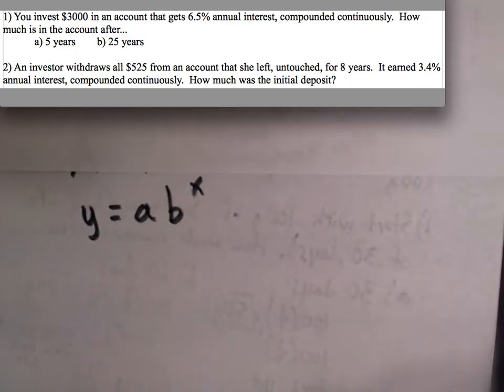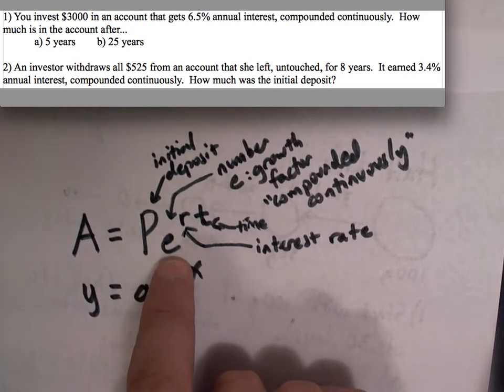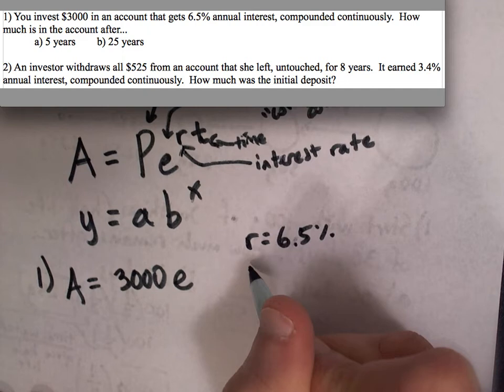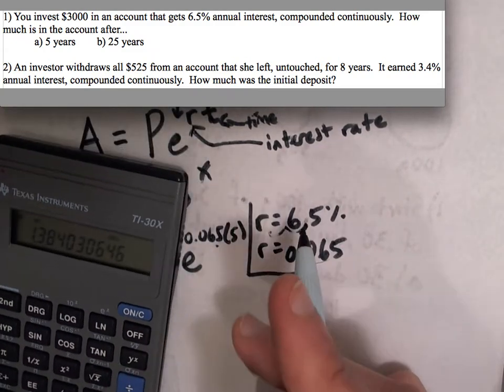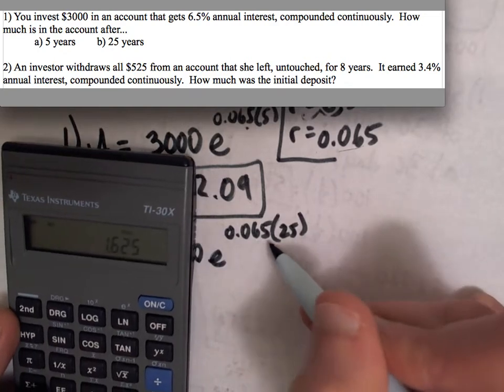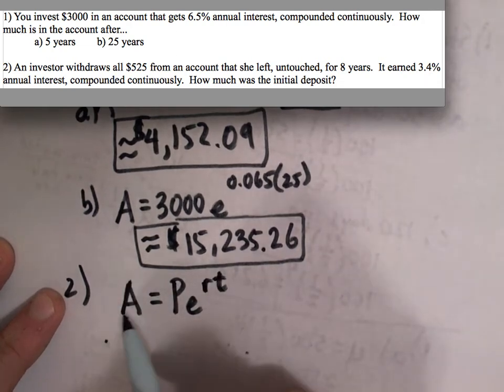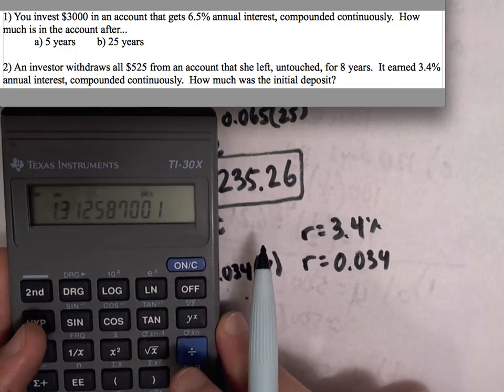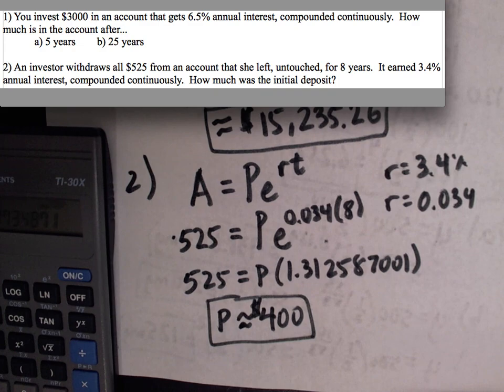Compound (Continuously) Interest